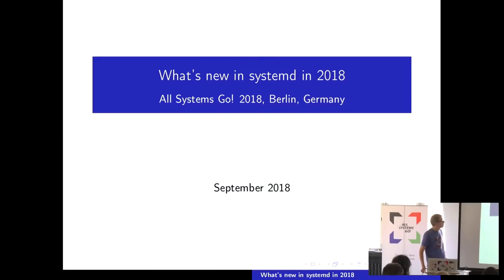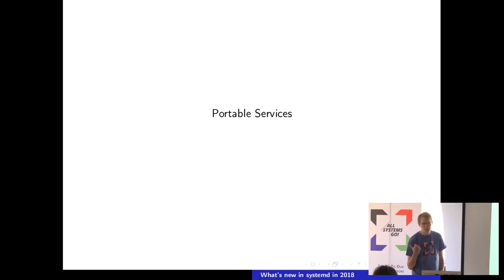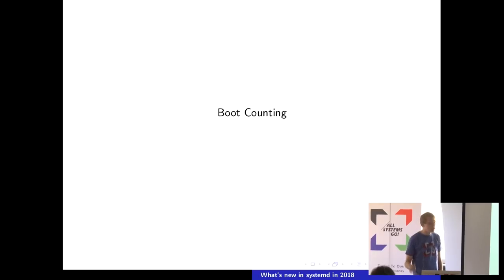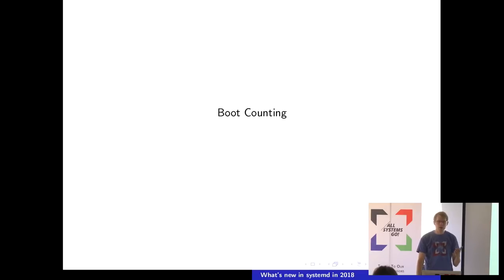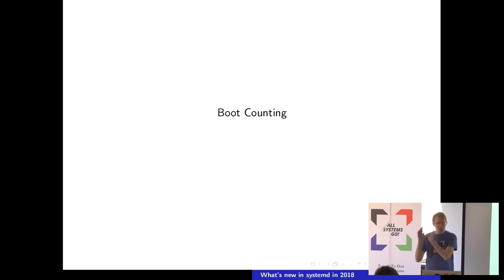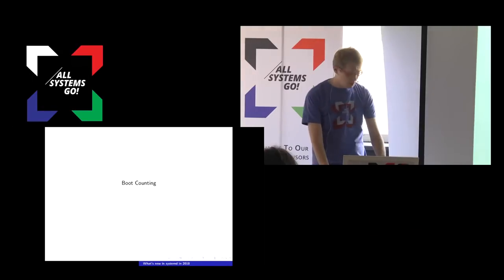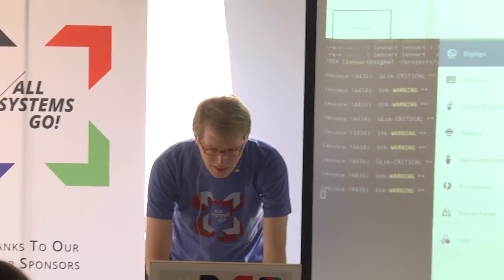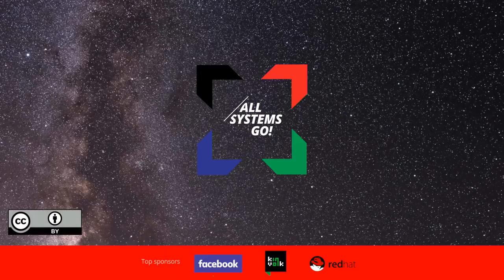systemd in 2018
Lennart Poettering